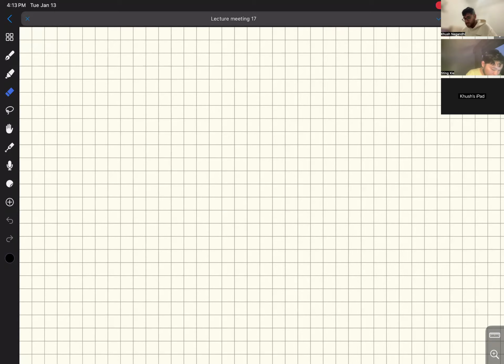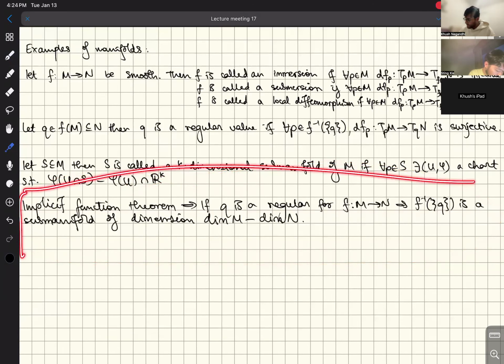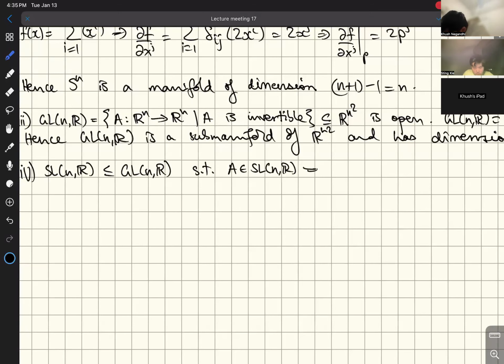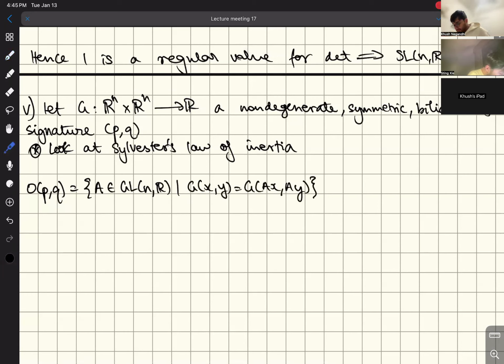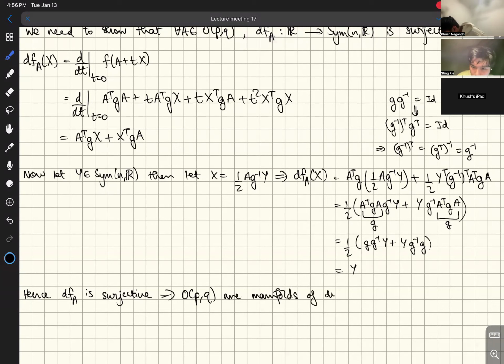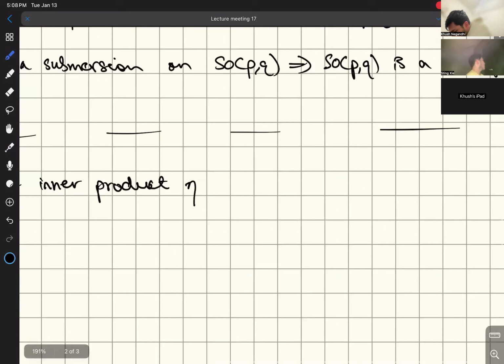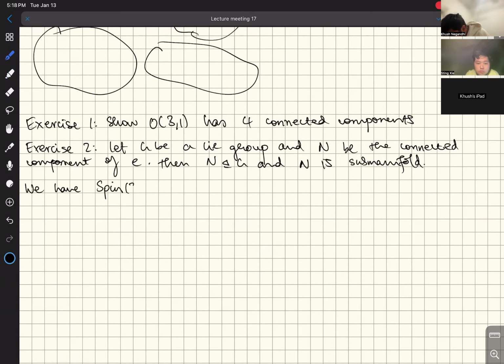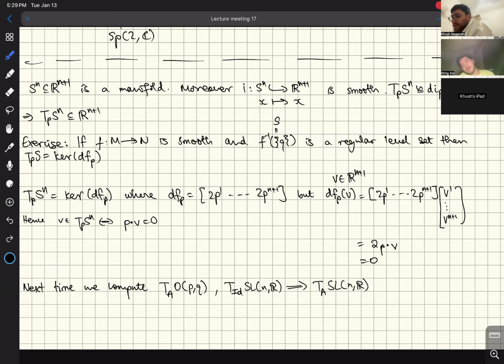Meeting 17 - Geometry of Physics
These are the notes for the meeting that was on Jan 12, 2026

We gave the definition of immersions, submersions and local diffeomorphisms. We motivated the regular level set theorem. We say a lot of examples of manifolds that are used in physics.